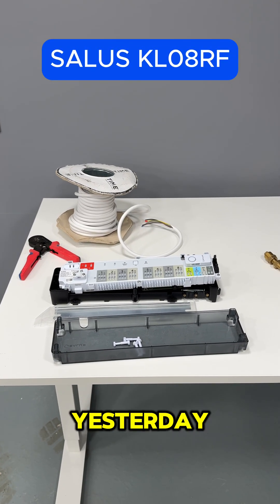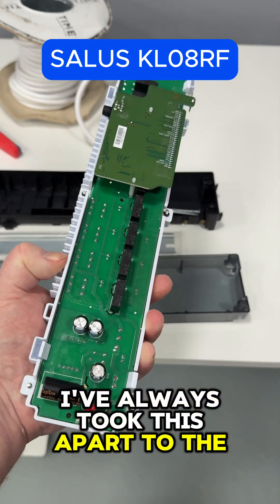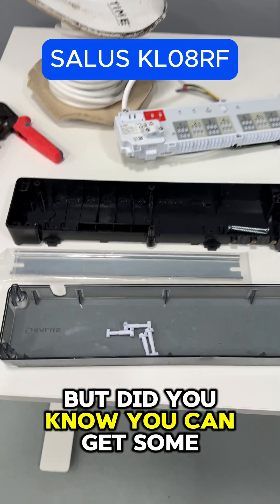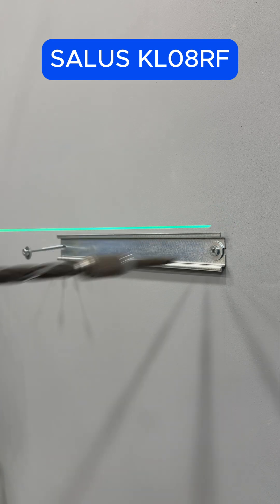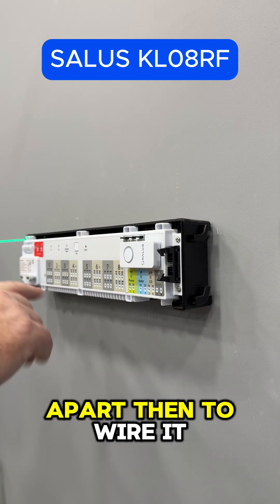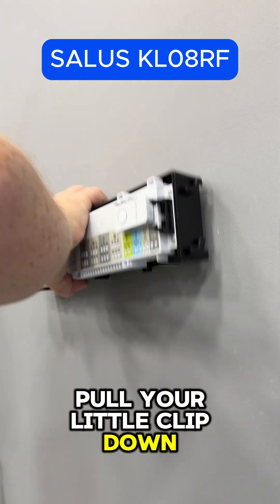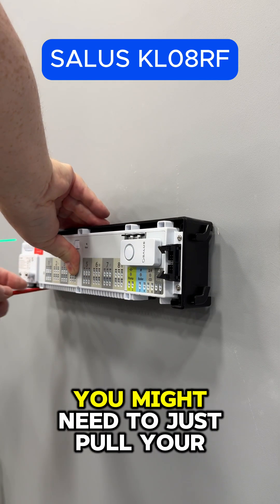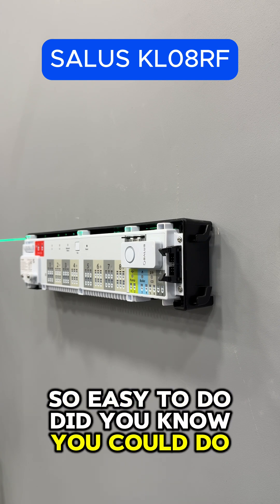Easy Installation of the Salus KL08RF Wireless Receiver on a DIN RaiI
Easy Installation of the Salus KL08RF Wireless Receiver on a DIN RaiI in this video, I will show you how easy it is to install the Salus KL08RF wireless receiver on a DIN rail. I will also provide some tips on how to wire the receiver and connect it to your Salus smart home system.
Wiring the Salus KL08RF